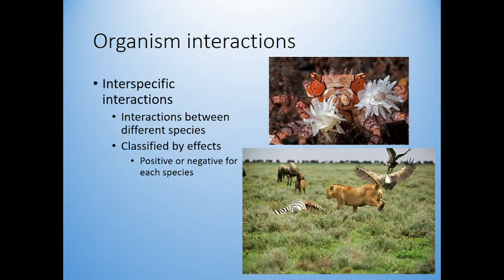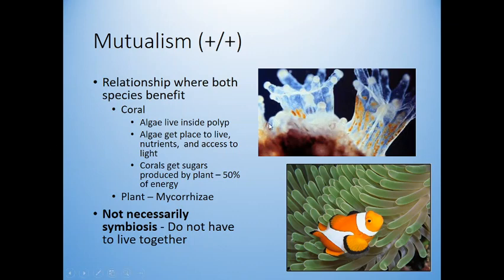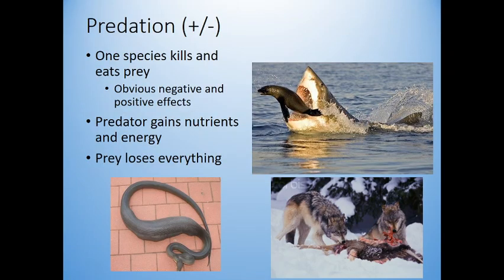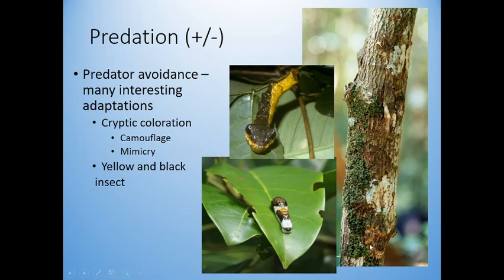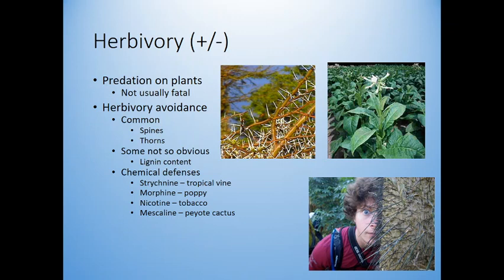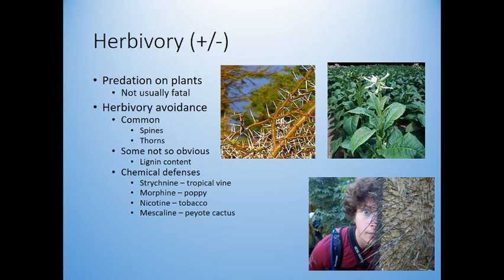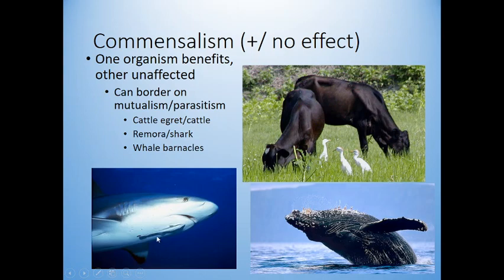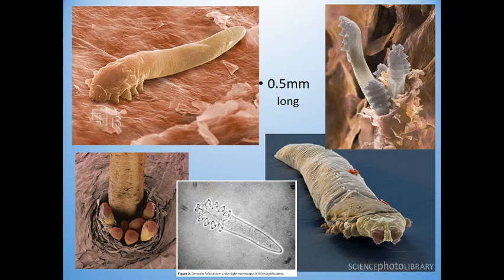03B Organism Interactions